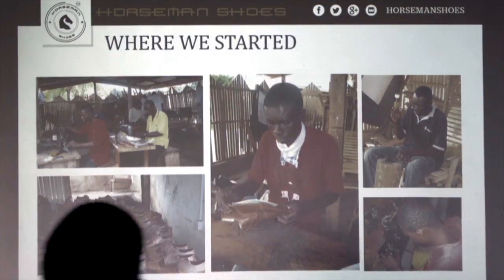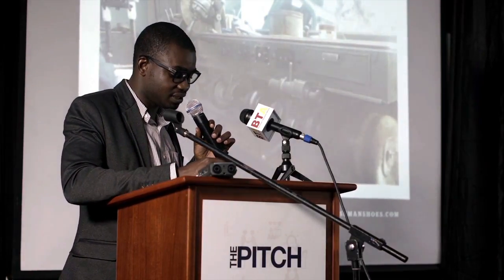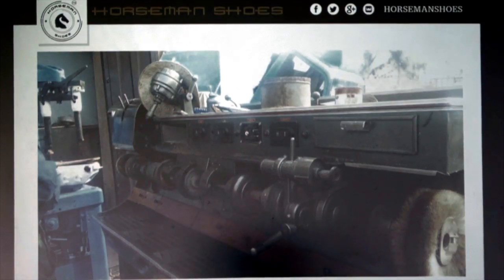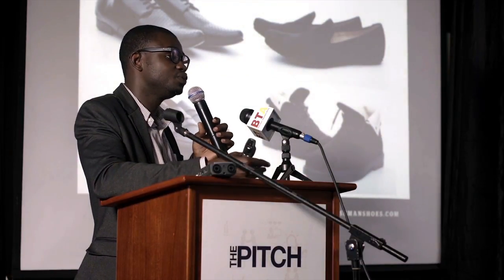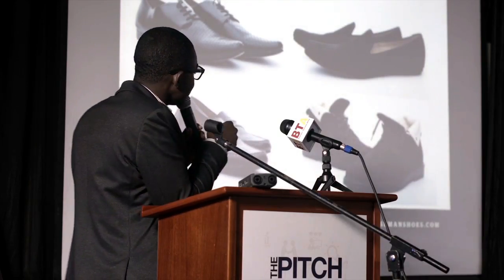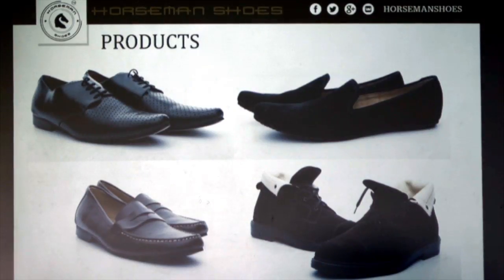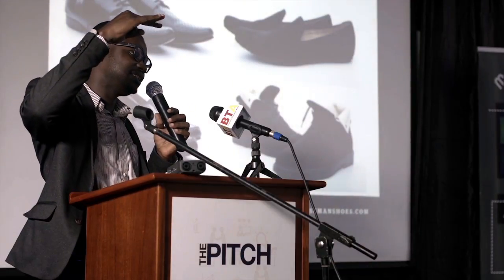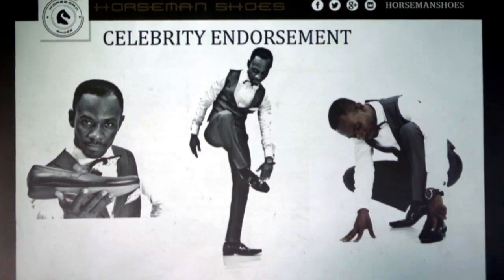The Pitch 2014 - Horseman Shoes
The Pitch is an annual event organized by the University of Ghana Business School to provide a forum on which to discuss and identify best practices for enterprise development in Ghana. The event forms part of the UGBS Conference on Business and Development.